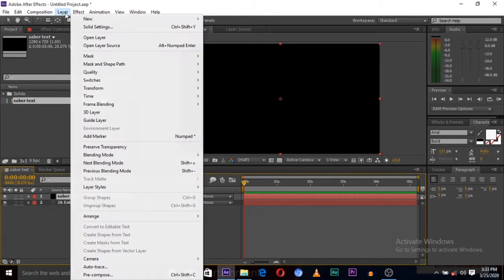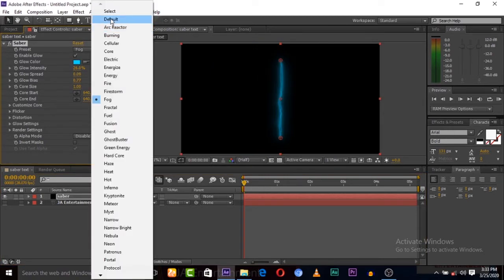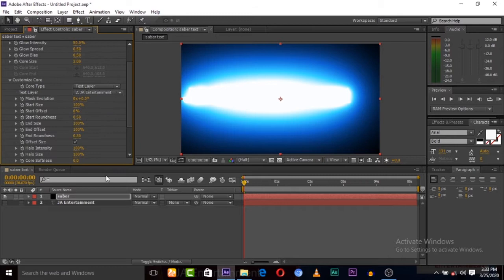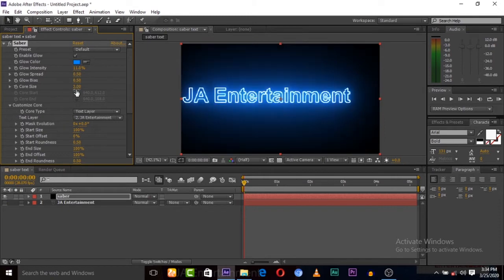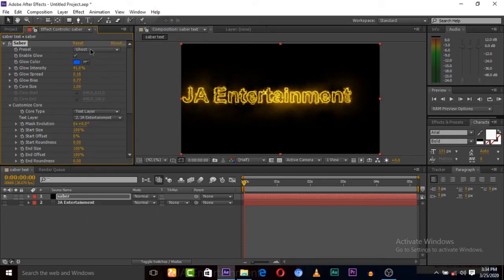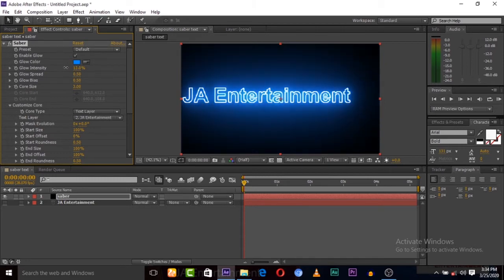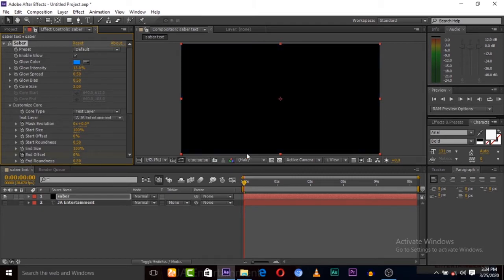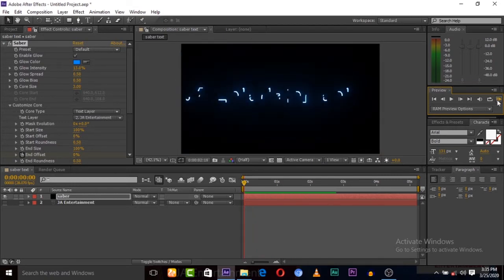saber text effect after effects tutorial : saber outline text after effects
in this new motion graphics tutorial, we will create saber text effects in after effects. we will apply saber tool on our text layer and then we will make the text light up with these saber effects . to download and install saber plug-in for after effects visit VideoCopilot.Net
after installing this plug-in watch this tutorial and learn everything about saber text effect .

ho to make cool 3D text and saber effect on text  in after effects :